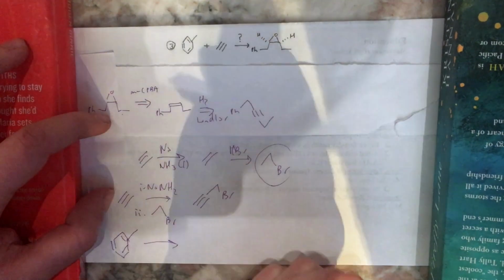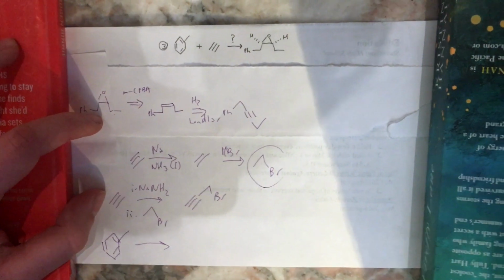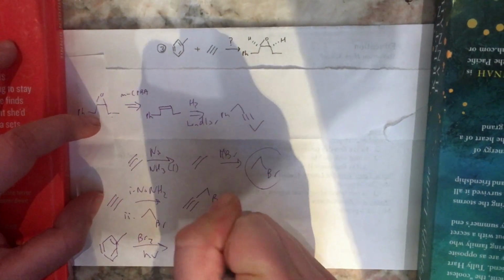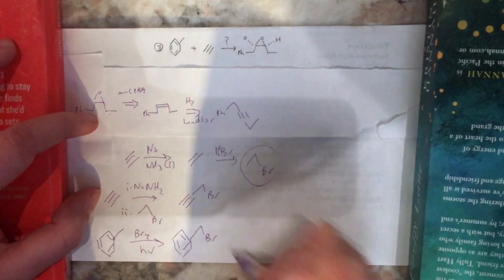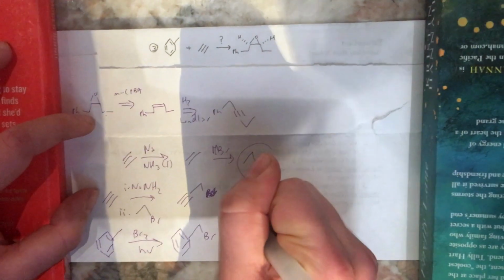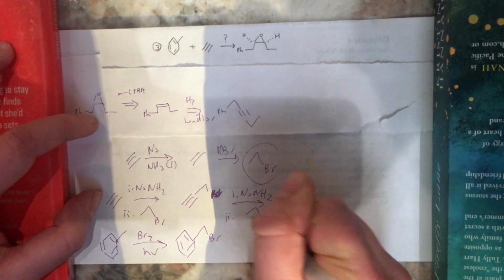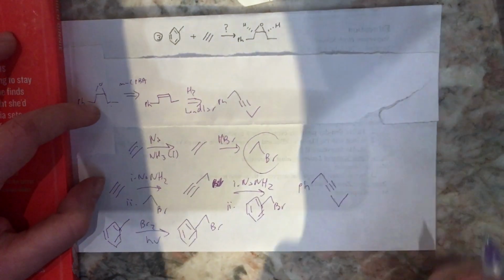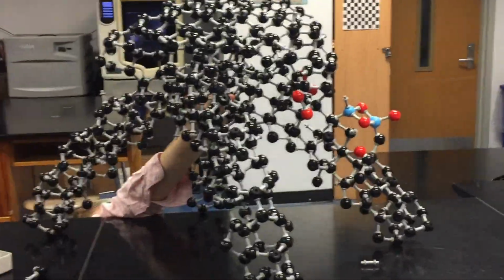no exit: a sartrean parody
extra credit video for organic chemistry with dr. o'malley 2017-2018!
problem 1: 1:31 - 3:54
problem 2: 3:55 - 7:00
(disregard the mention of "3" problems: chairchair changed its mind and decreed, off-camera, that only two were necessary for freedom)
(also fun fact, we did not have enough paper so we did the problems on the back on marie's resumé... in this world you have to adapt...)